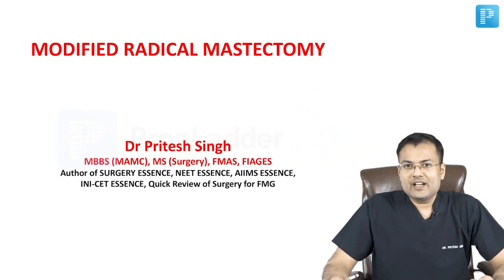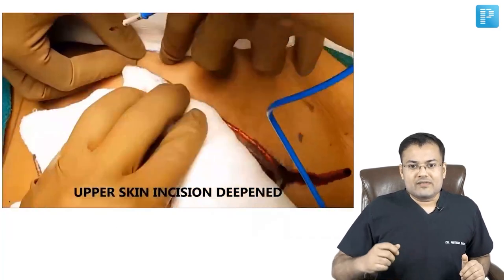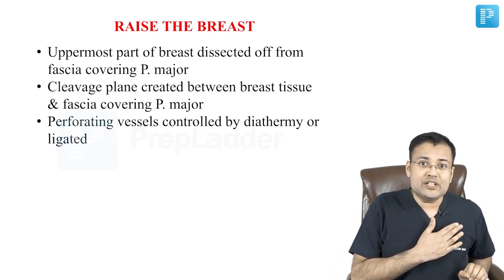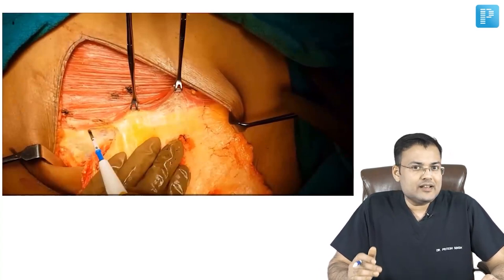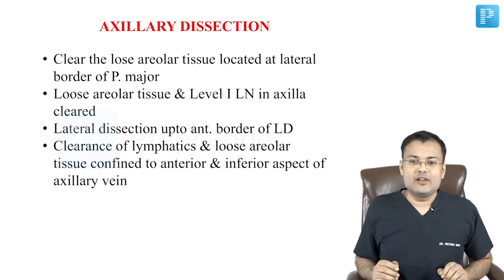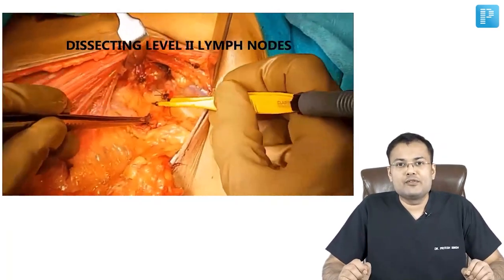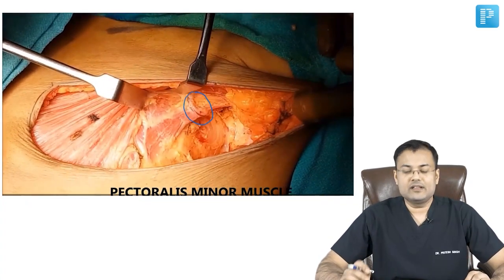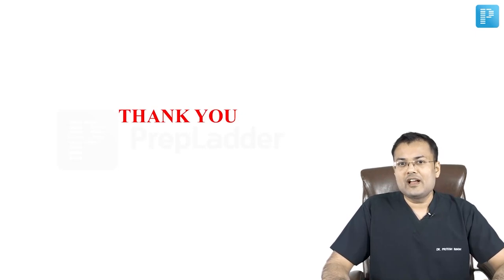Modified Radical Mastectomy | Dr. Pritesh Singh | Surgery | PrepLadder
In this video, watch Dr. Pritesh Singh discuss the topic 'Modified Radical Mastectomy' from the subject of Surgery. Watch this video if you're preparing for the upcoming NEET PG. It will help you prepare and revise better.

Enjoy General Medicine for Free till 17th Feb 2022
Use Code 'YTPG' and Sign Up to make the most of it